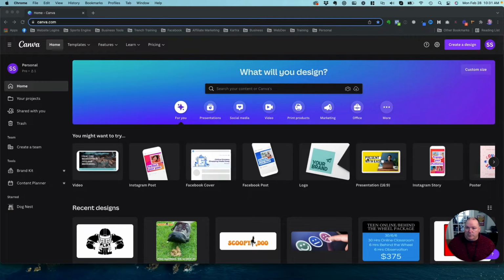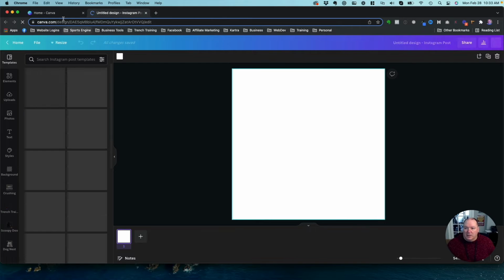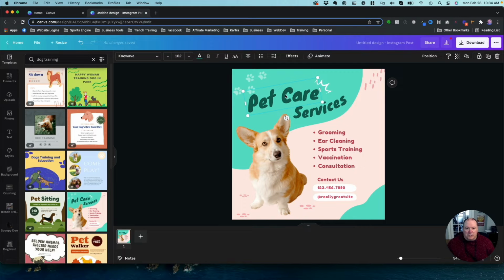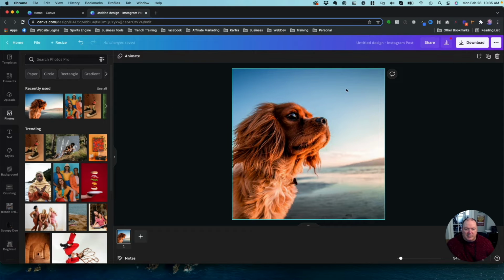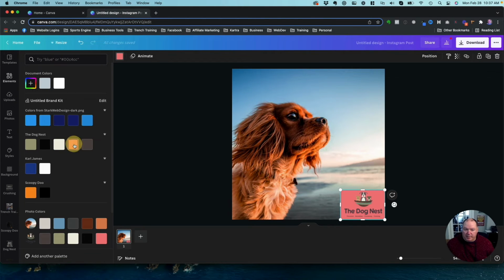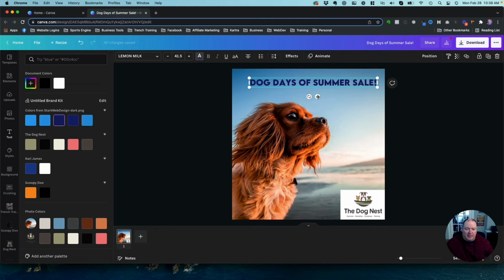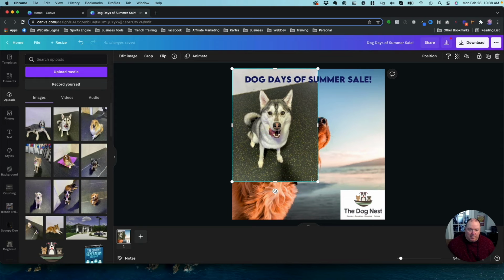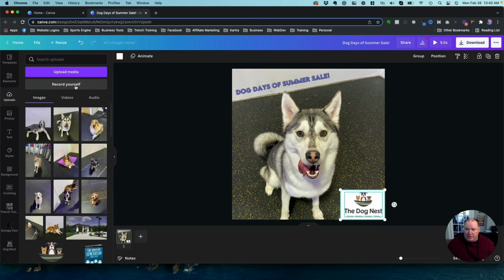How To Easily Create Social Media Images With Canva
While video has certainly taken over social media, there is still a place for social media images. Images are great for making announcements, developing a funny meme, or creating a professional looking ad.

The key is to create professional looking images. Images that either display your brand or are consistent with what your brand is all about.

've been using Canva.com for over 7 years now. I started with the FREE version and as soon as they came out with Canva PRO I became a member. This is my favorite design tool, not only for social media images, but also for websites and print material.

HERE'S WHAT THE FREE VERSION OFFERS:
More than 250,000 free templates
Over 100 design types (including social media posts, presentations, marketing material, etc.)
Hundred of thousands of free photos and graphics
Collaboration capabilities
5GB of cloud storage

CANVA PRO OFFERS:
(Cost = $12.99/mo or $119.99/year)

Everything in the FREE version
Over 100 million stock photos, videos, audio files and graphics
More than 610,000 premium and fee templates (expanding daily)
Branding kits
Image background remover
Magic resize to fit any use
Save designs as templates
100GB of cloud storage
Schedule social media content to 8 platforms

Creating scroll stopping social media images doesn't have to be difficult. Hopefully these tips will help you create more professional and productive social media images.